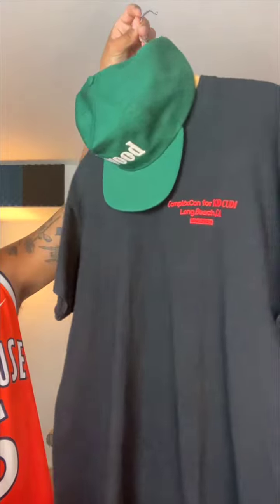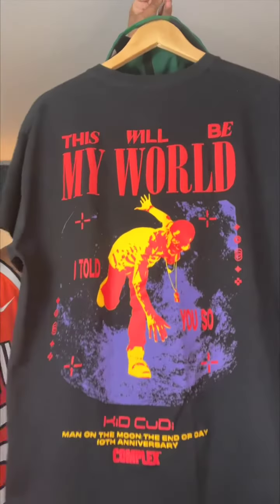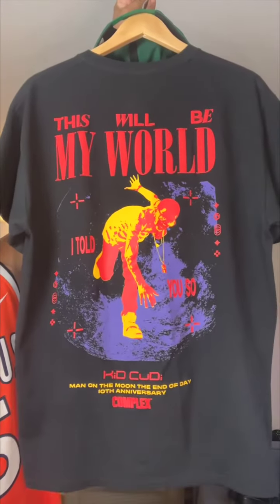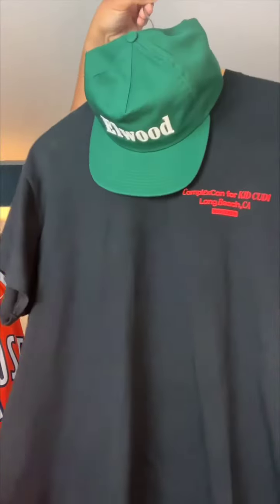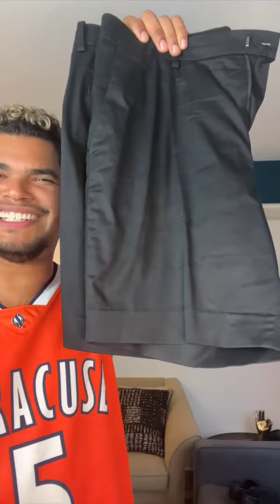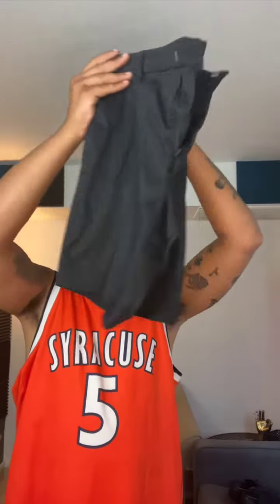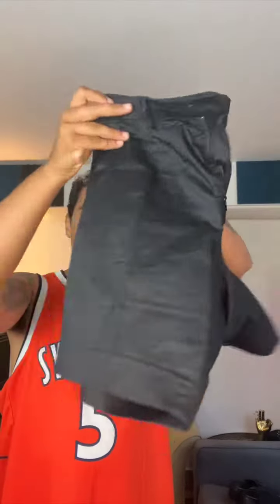August 3, 2022